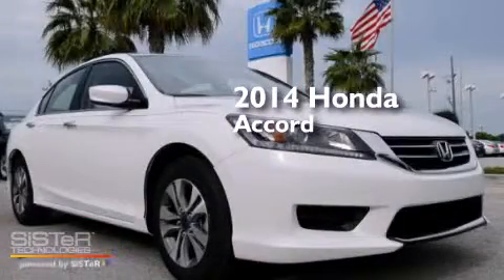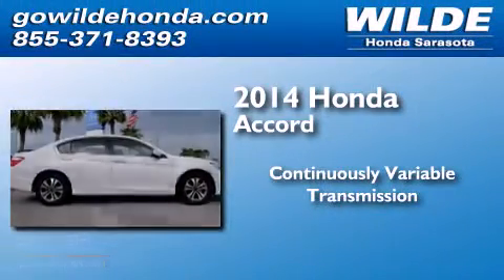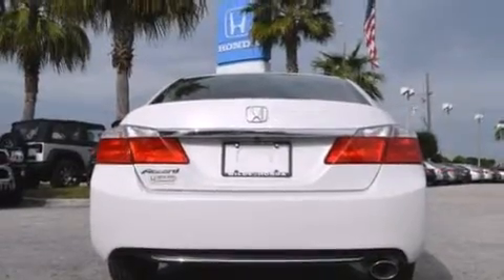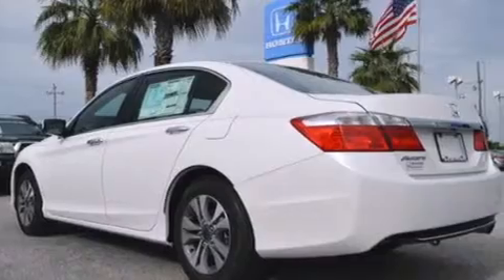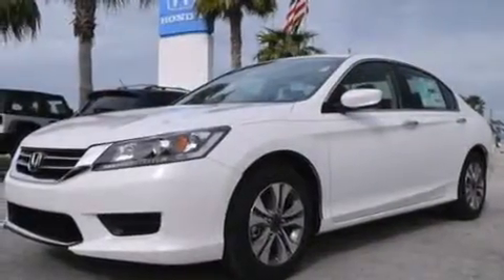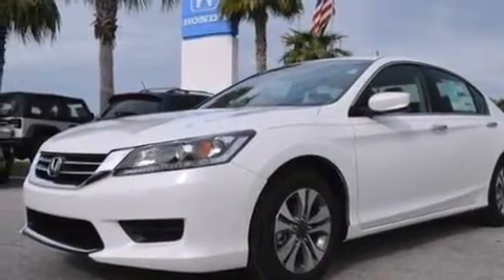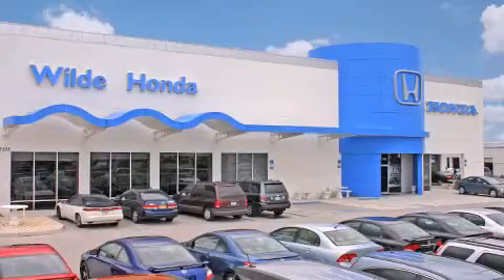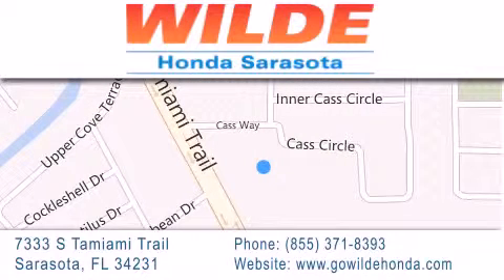2014 Honda Accord Port Charlotte FL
We have been honored to serve the Sarasota FL area , we promise that your experience at our dealership will exceed your expectations ! Year : 2014 Make : Honda Model : Accord Engine : 4 Cylinder Engine Trans . : CVT TRANSMISSION Interior : White Stock : 141352 Wilde Honda 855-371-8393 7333 S. Tamiami Trail Sarasota , FL 34231